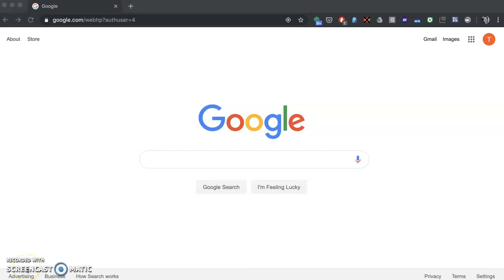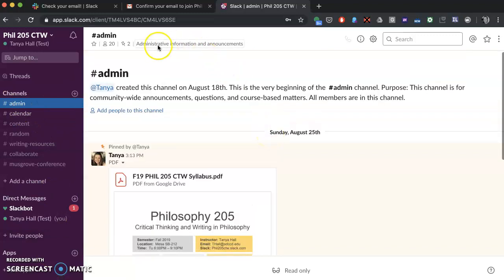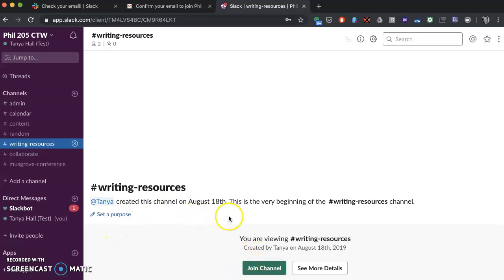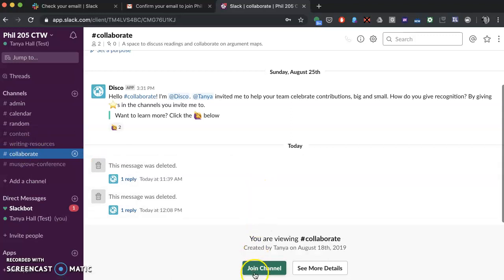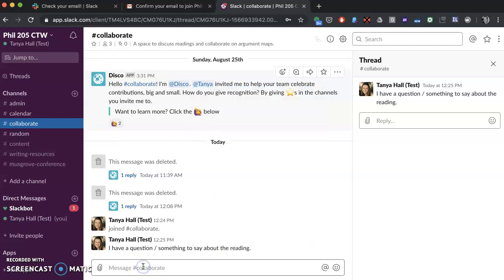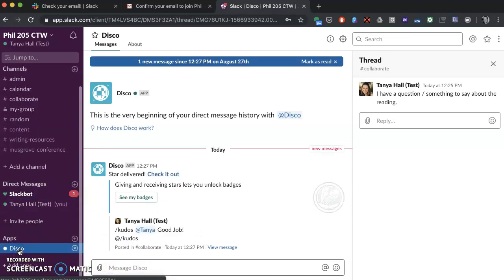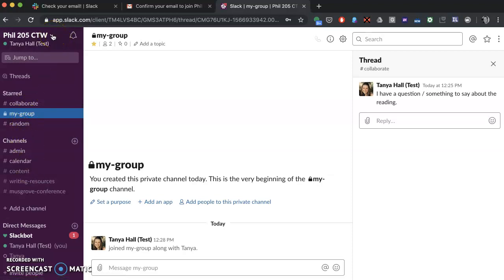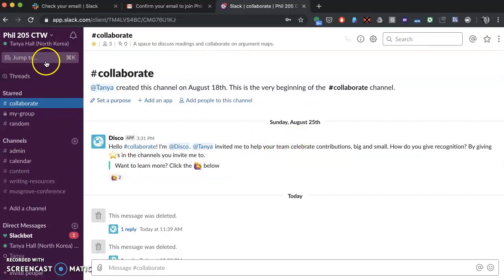Updating Your Slack Profile and Notification Preferences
In this video we take a tour of our Slack workspace and learn how to update our profile and notification preferences.